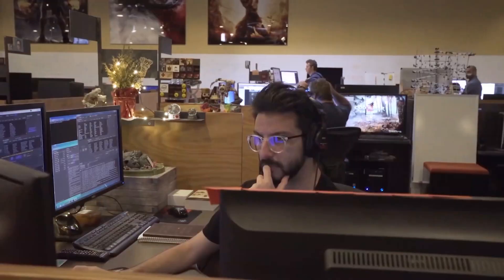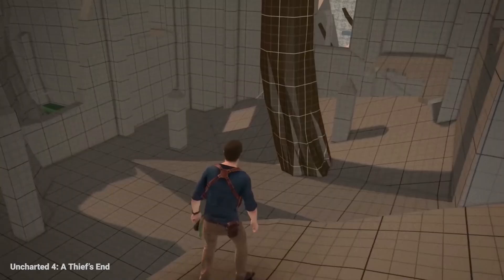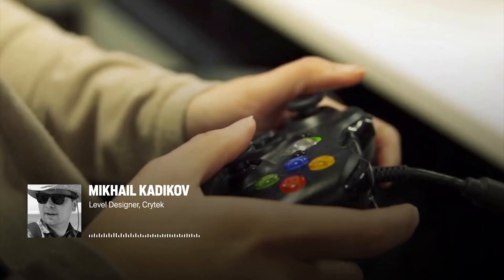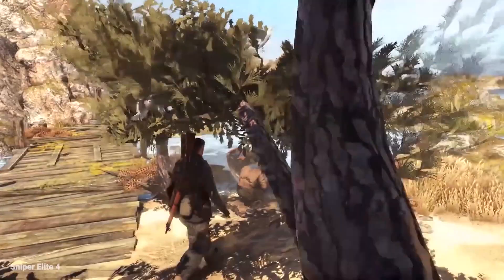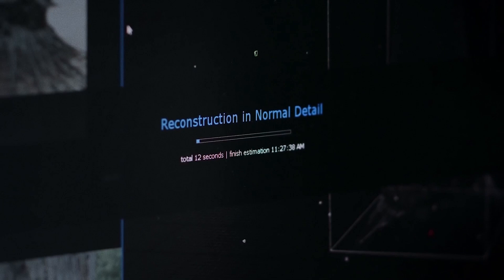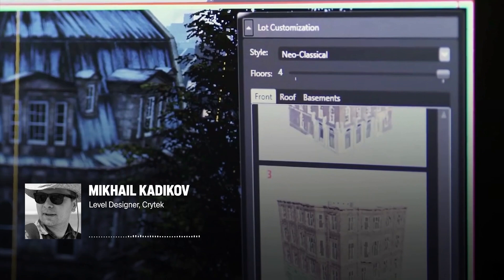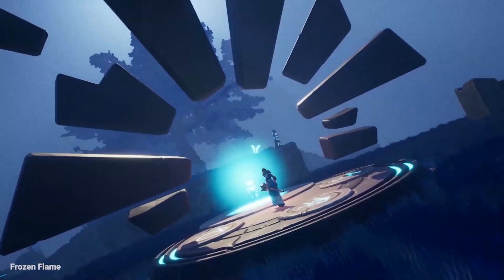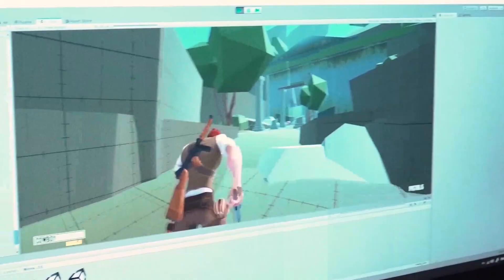How Designers Create Levels in Games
Have you ever thought about the way any location goes from the very first draft? In fact, sometimes they get a bunch of corrections or even are remade from scratch.

So today we’re going to talk about the process of level design and instruments used by professional level-designers.

Text: Yuri Kulagin, Nikita Volkovich
Voice: Yuri Kulagin, Alexey Lutsay, Artemy Leonov
Production: Darya Kulagina-Kravchuk, Lisa Hruslova

XYZ